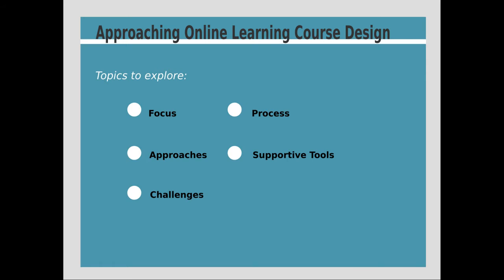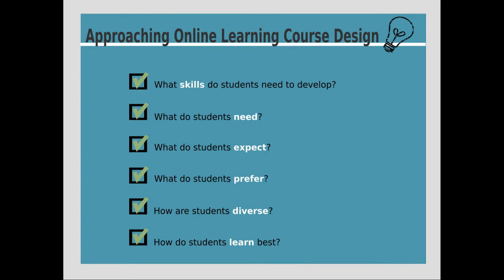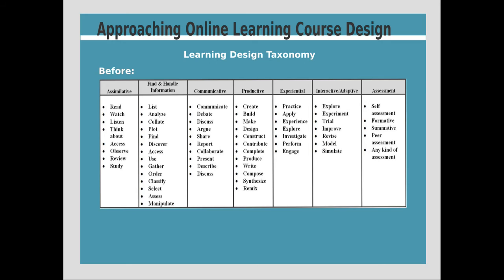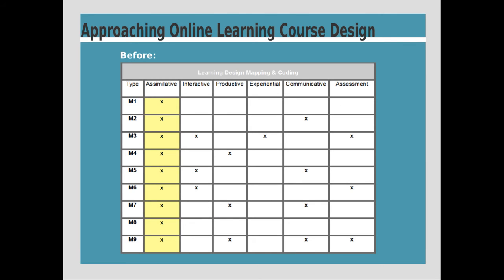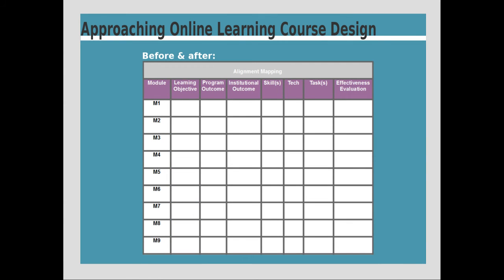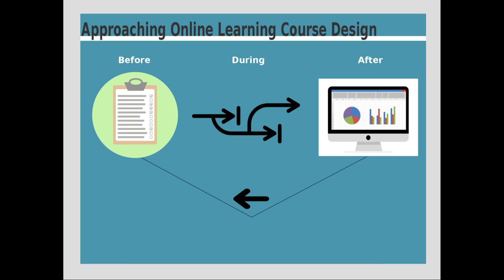Approaching Online Course Design